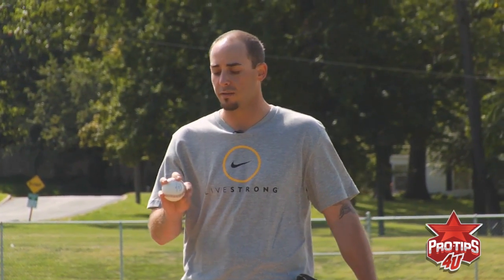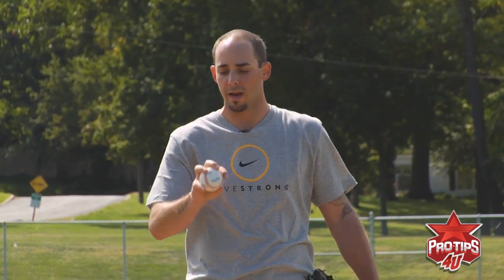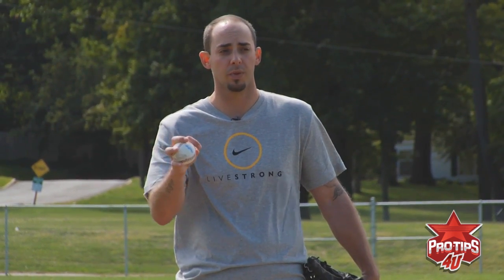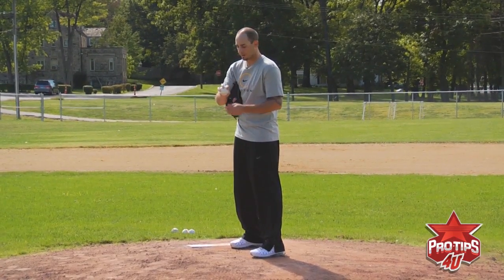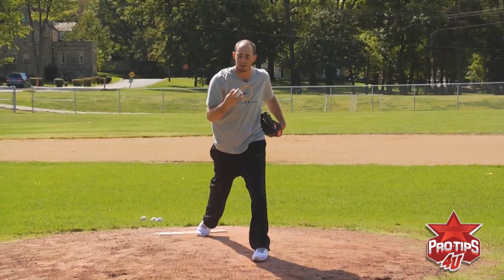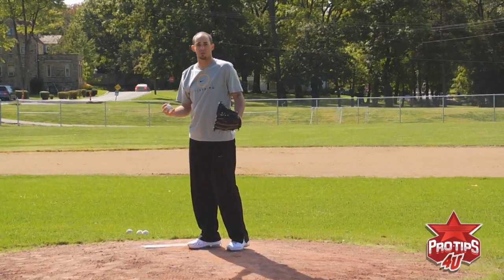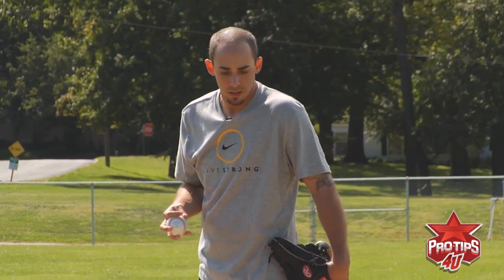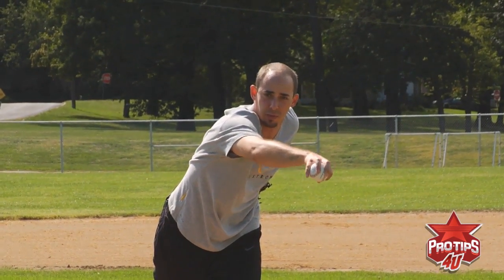Pitching Tips: How To Throw a Change Up with David Pauley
David Pauley demonstrates how to throw a change up in this baseball pitching tip.